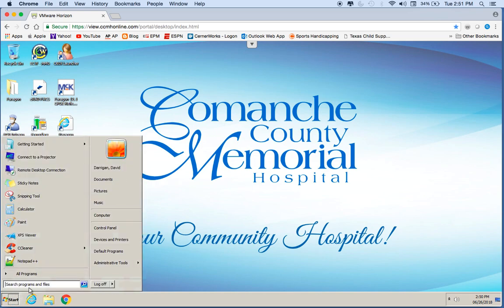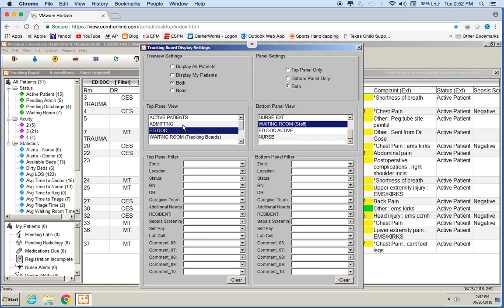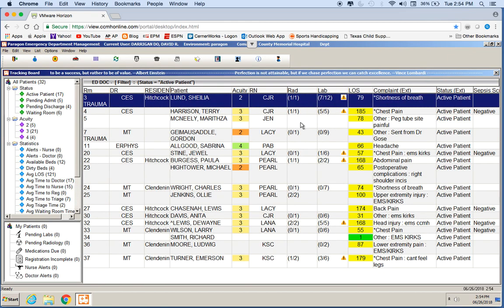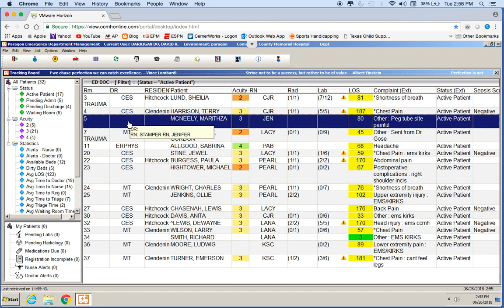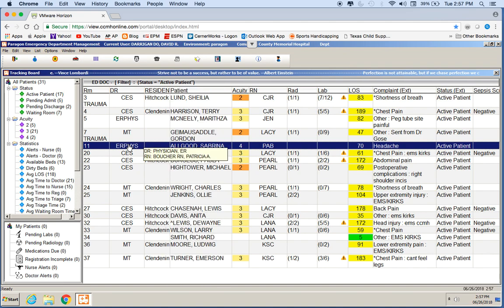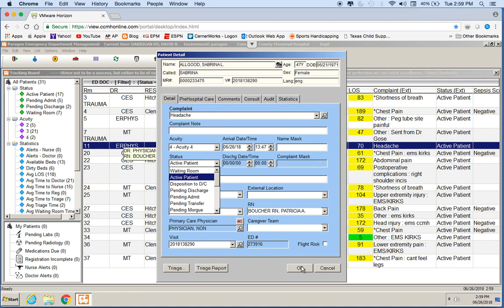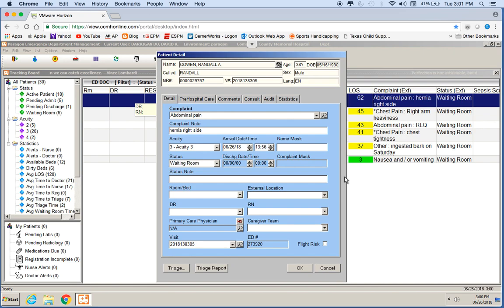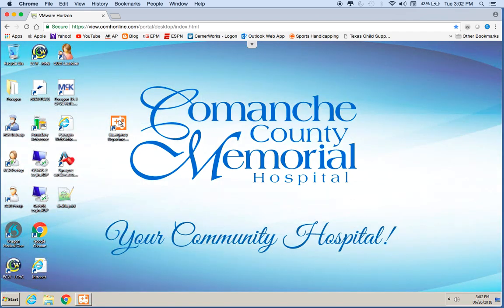1 Desktop and Tracking Board